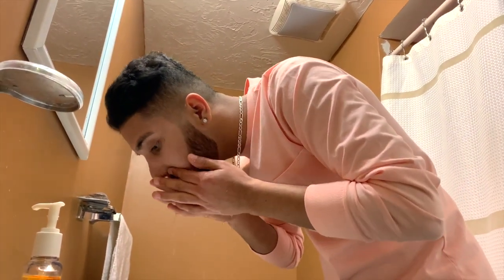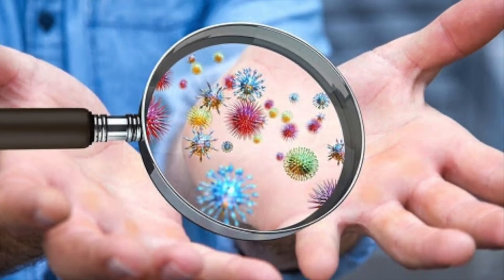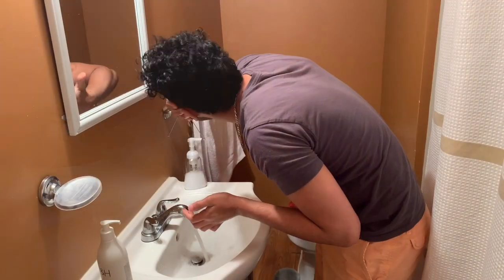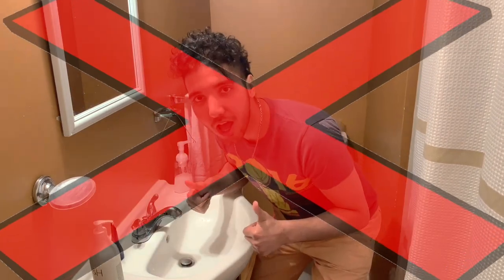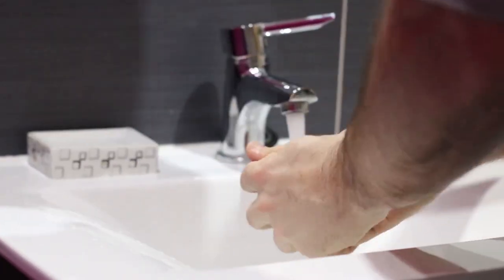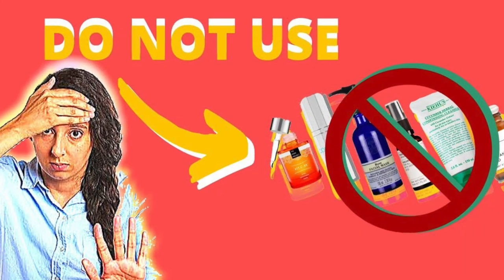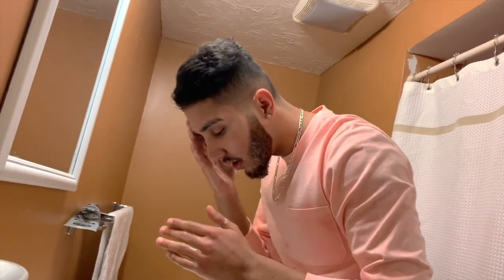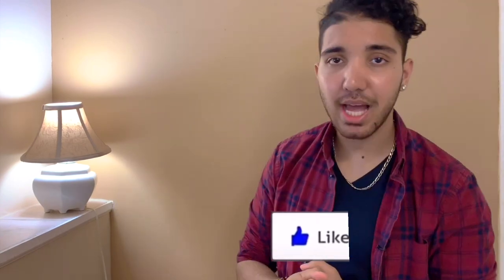10 MISTAKES You Make When Washing Your Face *life changing*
How to improve your skin health? You try to be diligent and wash your face each and every day. But some of the things you’re probably doing during your daily face-washing regimen could actually be hurting your skin! I am sharing with you 10 Mistakes You Make When Washing Your Face!!

If you start using these tips right away, don’t expect results overnight. Also, if you’re looking for a healthy glow from within, consider drinking more water and eating healthier foods.

TIMESTAMPS:
Intro 0:00 - 0:35
Not washing your hands before you wash your face 0:35 - 1:00
Washing your face with water of the wrong temperature 1:00 - 2:04
Only using water to wash your face 2:04 - 2:35
Using a regular bar soap for face wash 2:35 - 3:11
Not washing your face 2* a day for 2 minutes 3:11 - 3:42
Rubbing your face with a towel 3:42 - 4:34
Not applying a moisturizer 4:34 - 5:13
Not paying attention to the ingredients in your skincare products 5:13 - 5:45
Roughly washing your face 5:45 - 6:20
NOT HAVING A FULL SKINCARE ROUTINE 6:20 - 7:20
OUTRO 7:20 - 7:46

SUMMARY:
- If you don’t want those germs to spread to your face, wash your hands thoroughly with soap before you begin washing your face.
- Despite the common belief that washing your face with hot water will help open up your pores so that it’ll be easier for you to clean them, hot water will actually end up leaving your face red, blotchy, and irritated.
- Instead of rubbing your face with a towel, always pat dry your face using a clean towel!
- Protecting your skin from harmful UV rays is an absolute must! Even if problems like premature aging and hyper pigmentation don’t scare you, then the threat of getting skin cancer should. So Always use a moisturizer that have SPF right after a face wash!

Music Title: Chillout Lounge youtu.be/9Upo0akwx-I